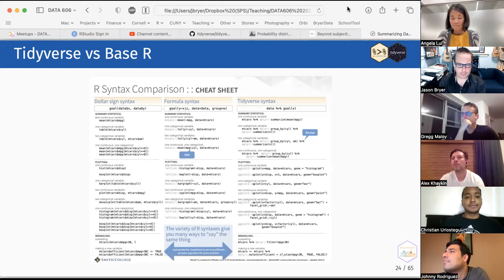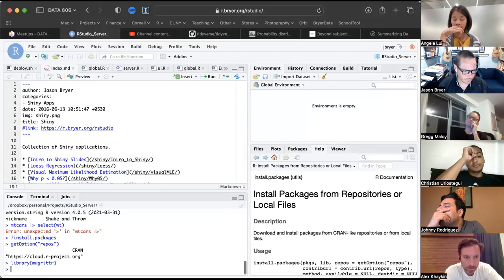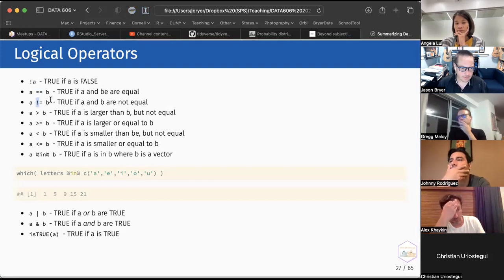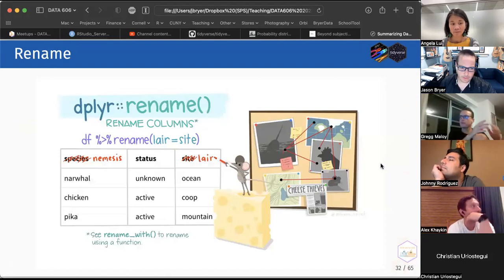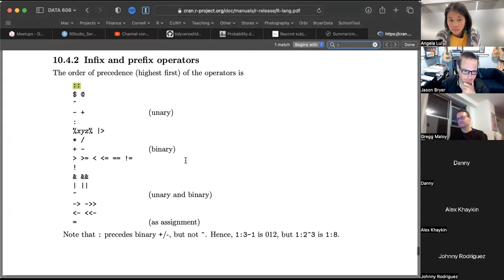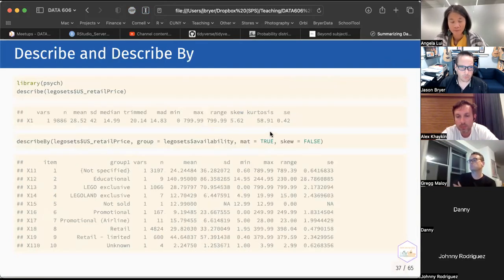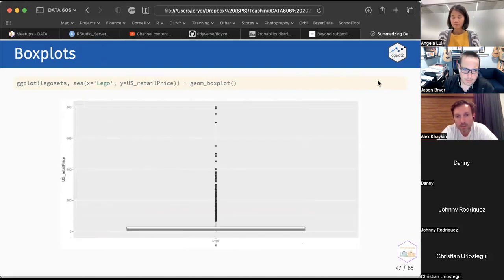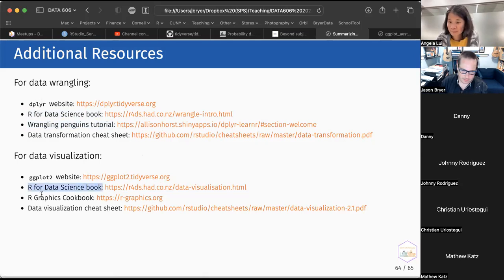2022 09 14 Summarizing Data Part 2